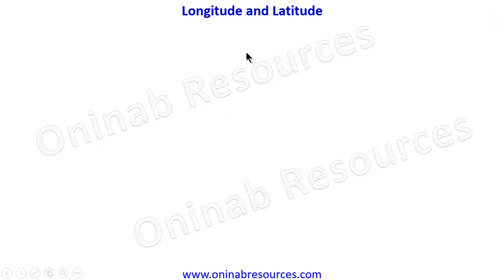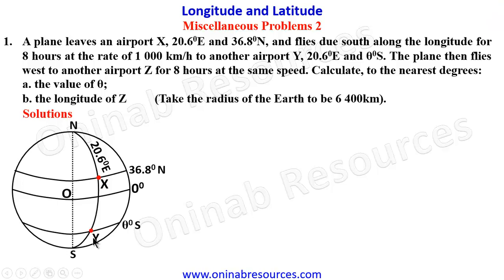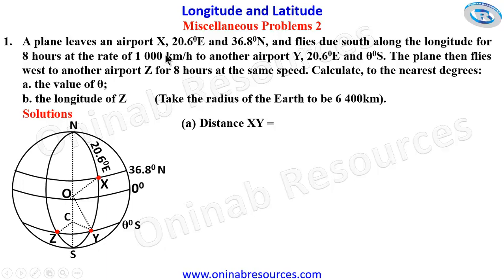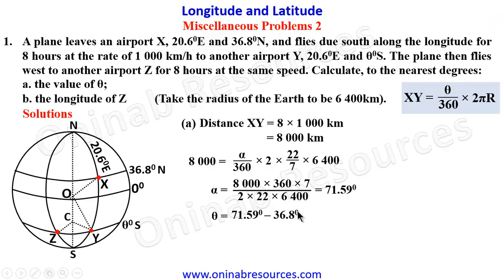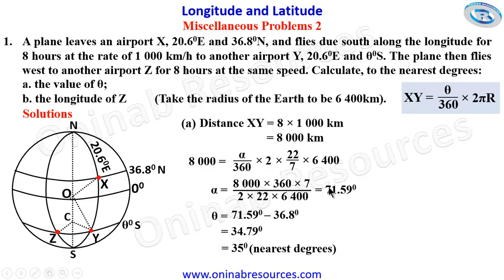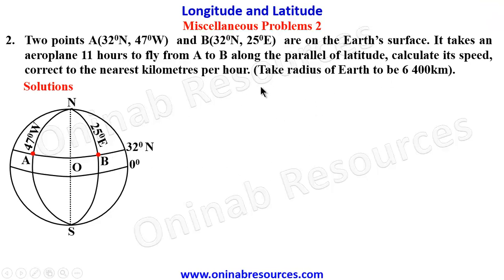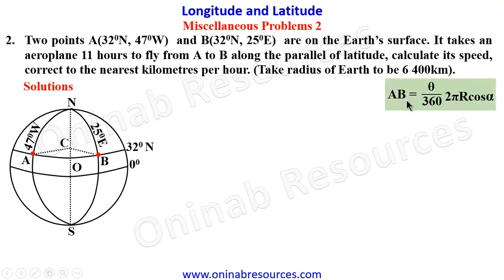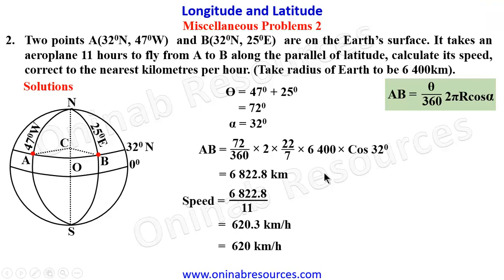Longitude and Latitude Miscellaneous Problem 2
The video covers calculating distances along small circles (latitudes) and great circles (longitudes) and more.